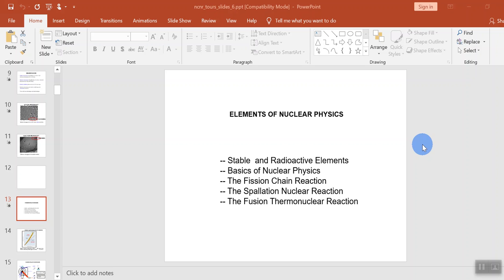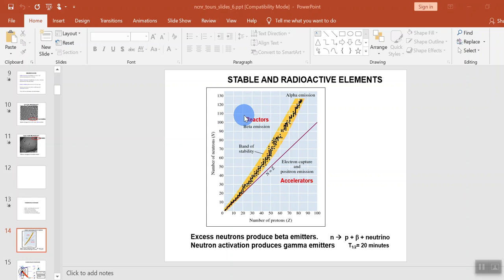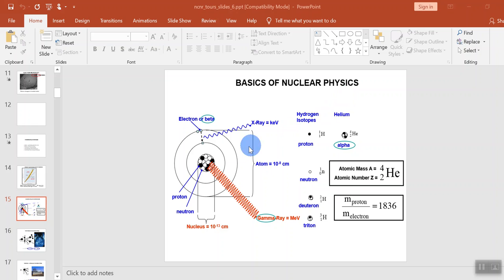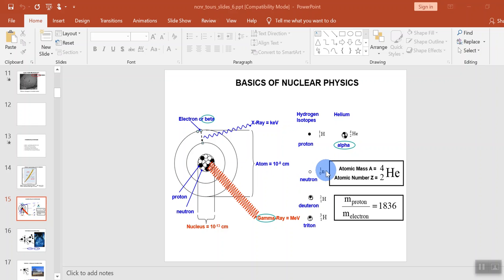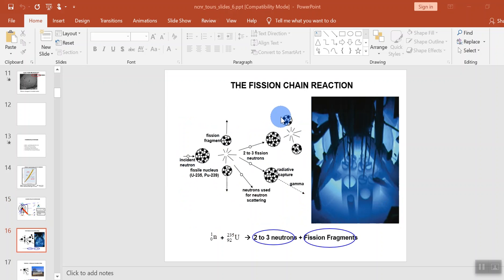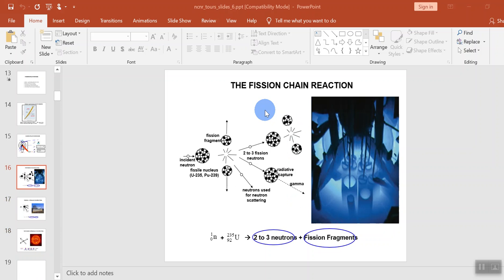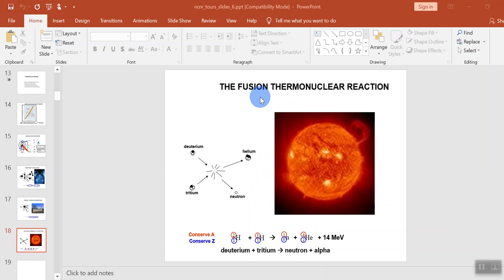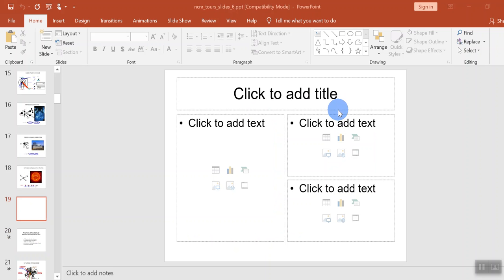elements of nuclear physics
Description
This is a brief tutorial about nuclear physics.